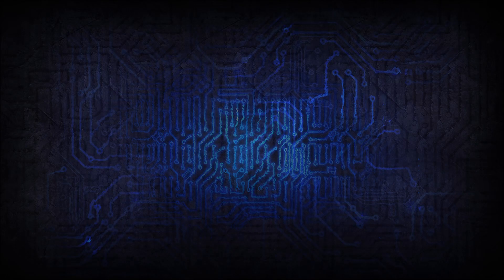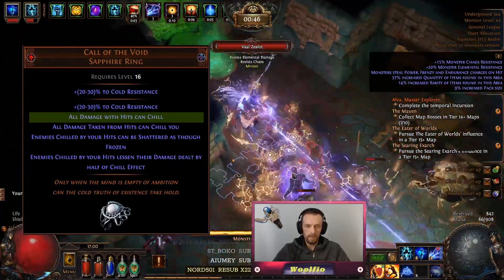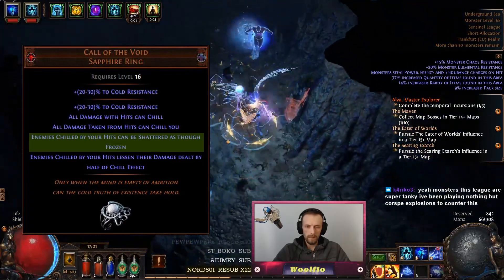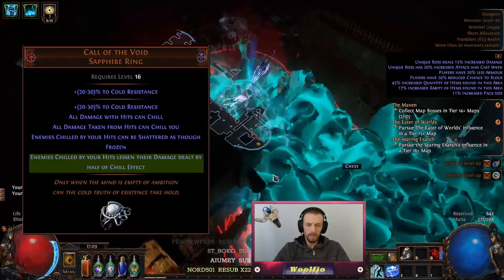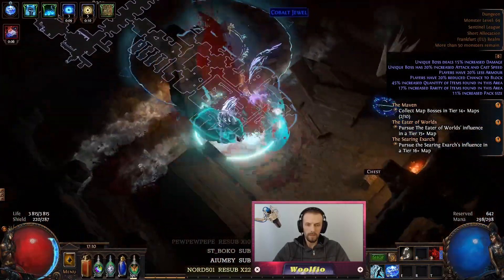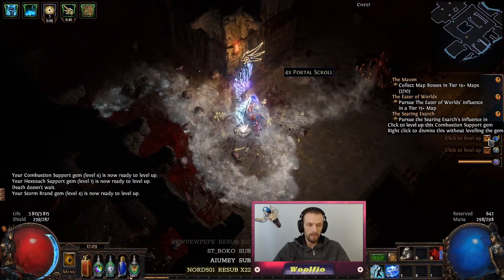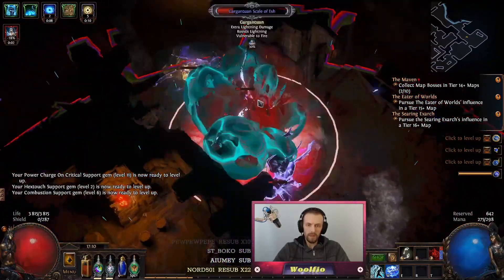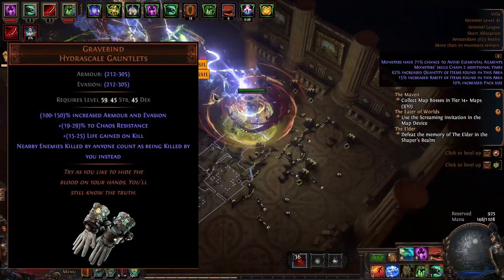Call of the Void. WUATU #23 - Path of Exile (3.18 Sentinel)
Taking a look at Call of the Void unique ring. Some explanation and ideas.

Time codes
00:00 Intro
00:32 About this ring
02:44 Caution
03:23 Reverse chill strategies
05:19 Most recent build using this ring

Support?
Currently saving for new GPU, if you would like to support me, you can do in couple ways: